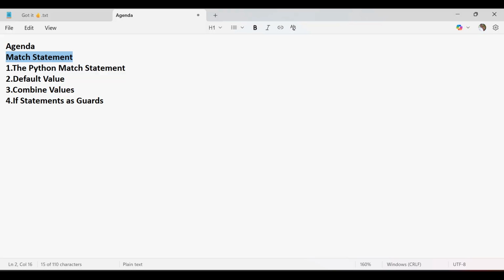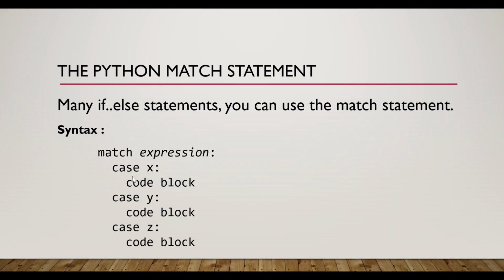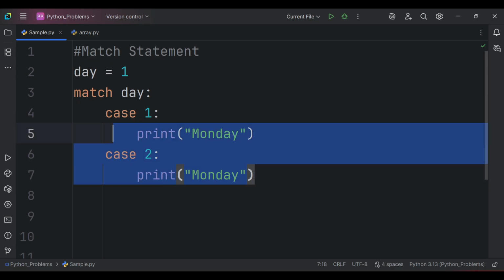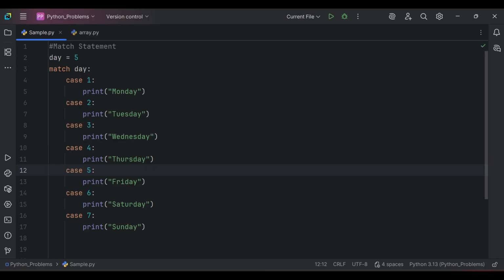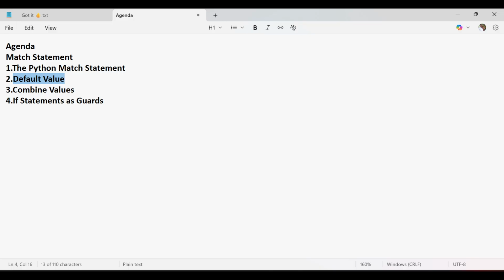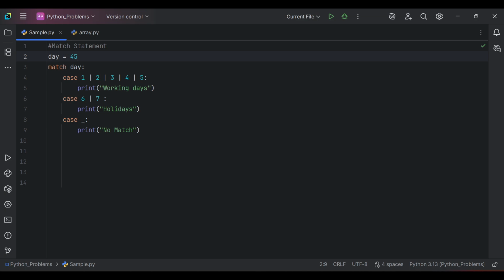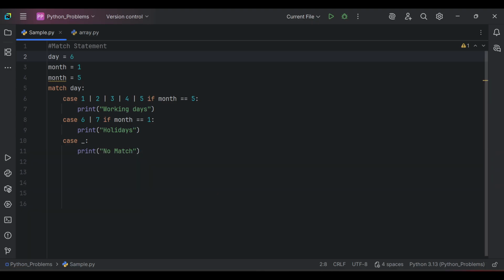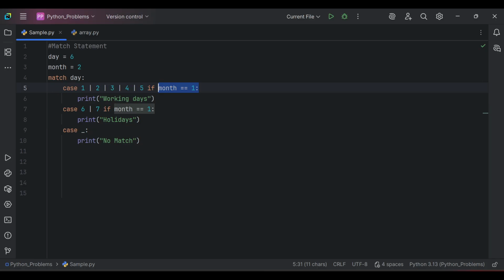Match with Multiple Cases in Python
In this video, you’ll learn everything about the **match statement in Python (structural pattern matching)** introduced in Python 3.10. We’ll cover:
✅ What is the match statement?
✅ Difference between match and if-else
✅ How to use multiple cases in match
✅ Working with lists, tuples, and dictionaries
✅ Wildcards and default case (`case _`)
✅ Real-world problem-solving examples

By the end of this video, you’ll understand how to write **cleaner and more powerful conditional logic** in Python using `match`.

⚡ Perfect for Python beginners and intermediate learners who want to level up their coding skills!